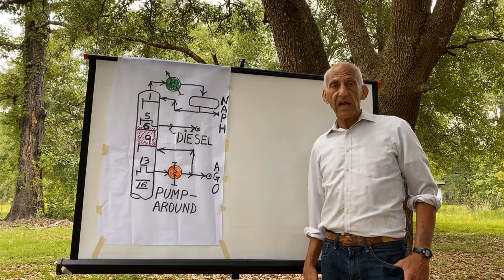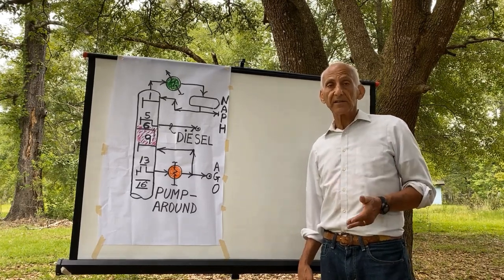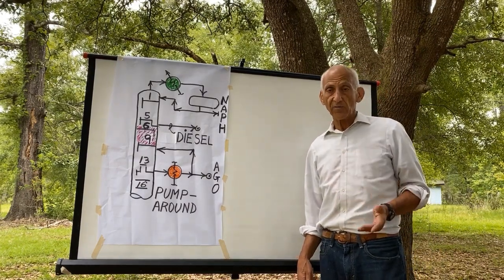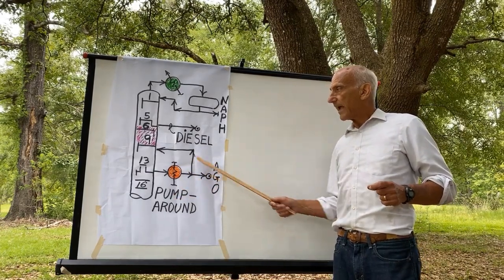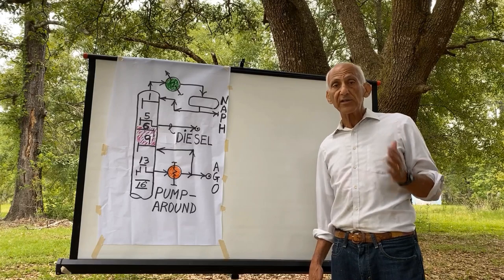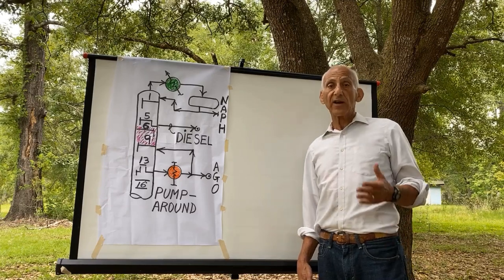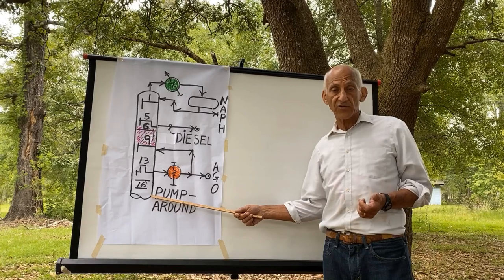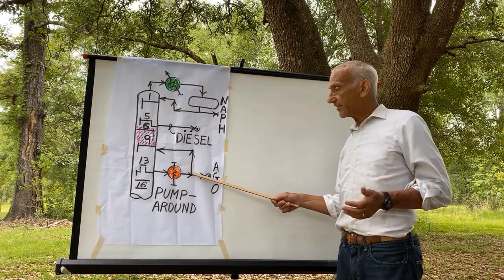DIESEL OIL END POINT CONTROL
Please take a moment to view my latest short seminar video: "DIESEL OIL END-POINT CONTROL"